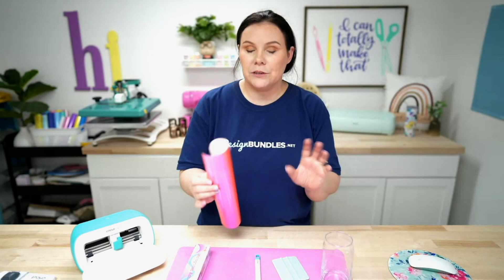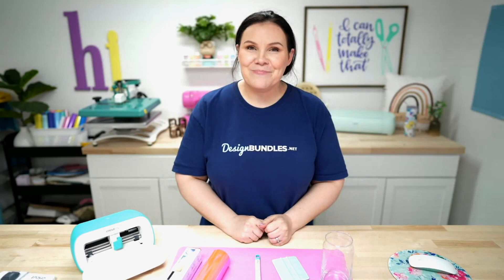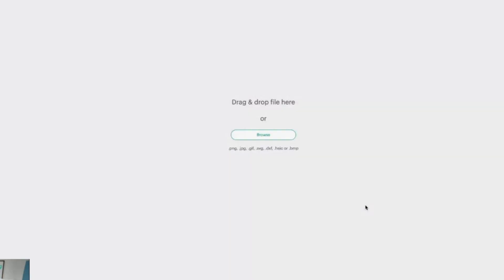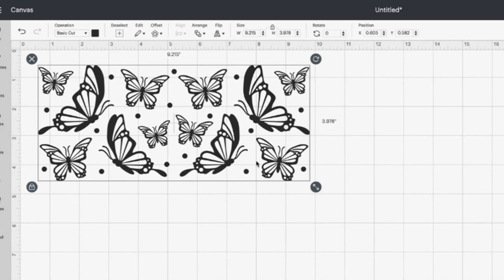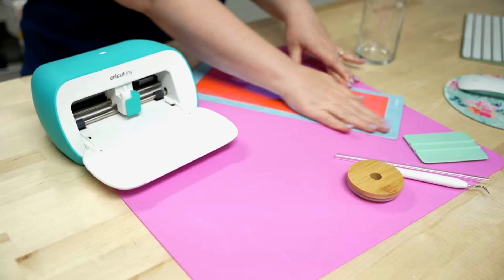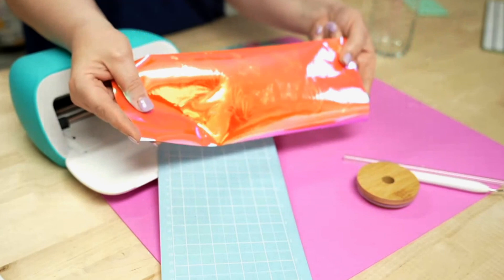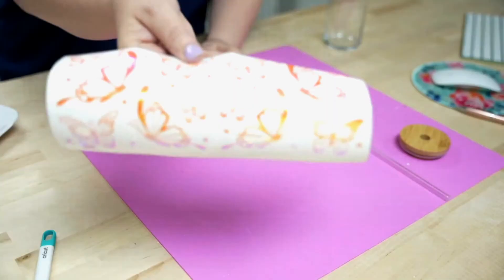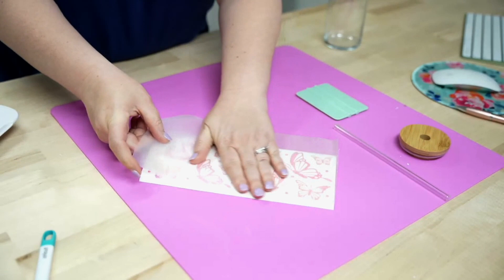🤩 How to Customize a Beer Can Glass with Cricut Joy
In this video @YouCanTotallyMakeThat is showing how to customize a beer can glass while also showing how to use Cricut Joy for beginners! ✨ Grab this beer can glass wrap SVG

✅ Cricut Joy
✅ Cricut joy blue mat
✅ HTV Ront holographic vinyl
✅ Siser holographic vinyl
✅ Cricut Holographic vinyl
✅ Weeding tools

00:00 - Intro
00:19 - Supplies Needed
01:42 - Design used
02:36 - Editing the Design in Cricut Design Space
05:18 - Cutting out the Design with Cricut Joy
06:49 - Weeding the Design
09:08 - Preparing the Design for Transfer
11:24 - Applying the Vinyl
12:40 - Finished Design and Roundup